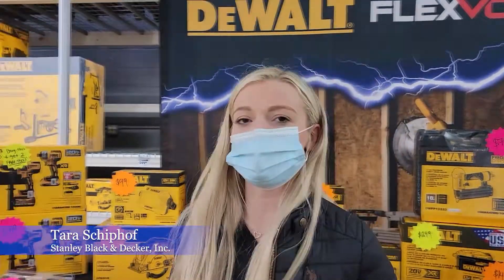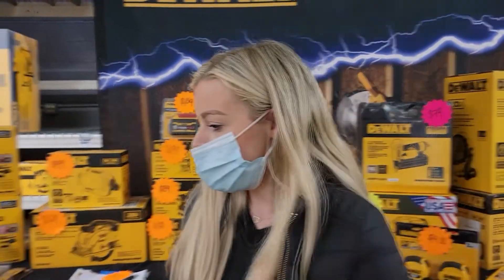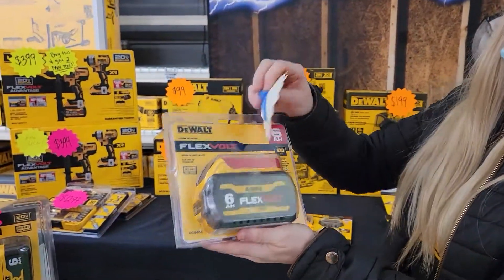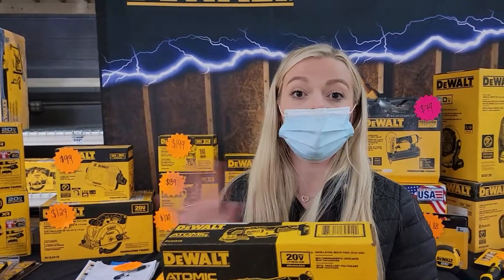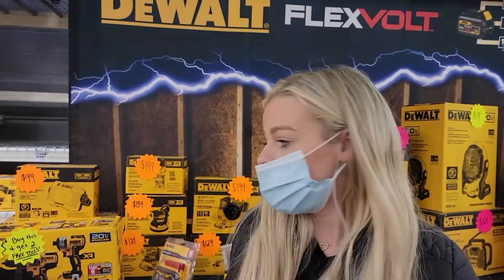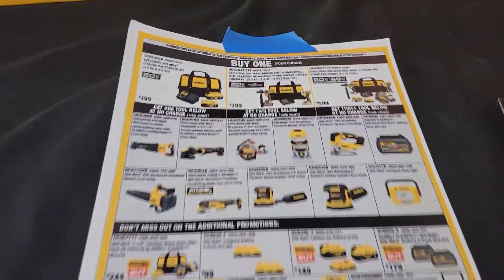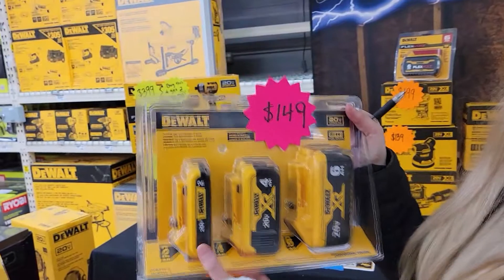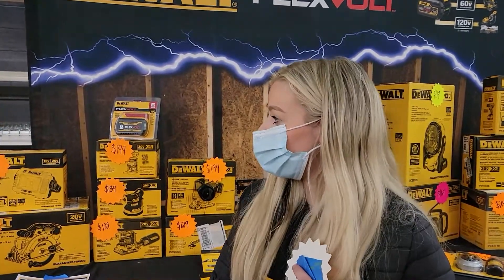Dewalt Batteries Explained || Volts Amp Hours + FlexVolt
Cordless tools have evolved significantly over the years, and there are now more options available than ever before. Twenty years ago, most of my DeWalt tools ran on 12V or 19V batteries. Today, DeWalt offers 20V, 40V, and 60V platforms—each designed to deliver different levels of power, runtime, and performance.

In this video, Tara Schiphof breaks down DeWalt’s battery lineup, explaining how each battery works and how they pair with the different tool platforms, so you can better understand which system makes sense for your work.

🔨  About SawHorse Design Build  🪚
Matt Hoots is a green builder and owner of SawHorse Design Build, a full-service design + build firm based in Atlanta, Georgia. SawHorse specializes in sustainable construction, high-performance homes, Passive House principles, and durable, energy-efficient residential design.

🏗️ Channel Focus
Through real-world job site walkthroughs, product evaluations, and building science discussions, this channel is dedicated to helping builders, architects, and homeowners make informed construction decisions.

Sustainable building • High-performance homes • Passive House concepts • Green building products • Building science • Custom residential construction

0:00 Introduction to Dewalt batteries
0:24 Explanation of battery types
0:33 Understanding voltage in tools
0:57 Amp hours and battery run time
1:16 Battery compatibility (20V and 60V FlexVolt)
1:51 FlexVolt Advantage tools explained
2:54 Current Home Depot deals on Dewalt products
4:16 Benefits of higher amp hour batteries